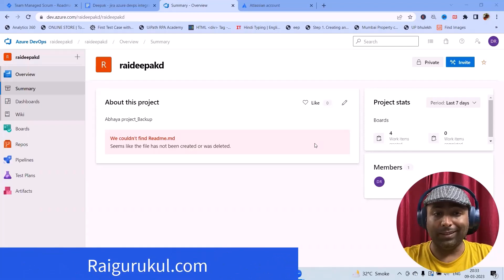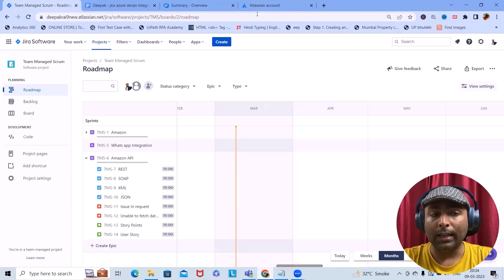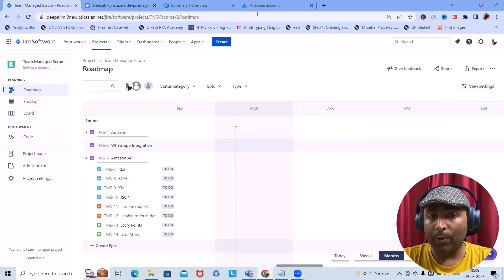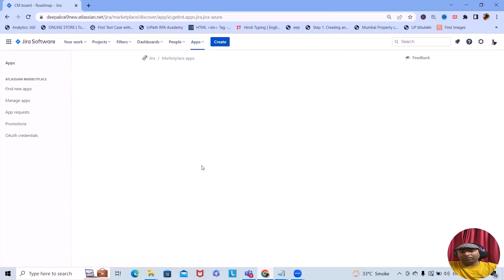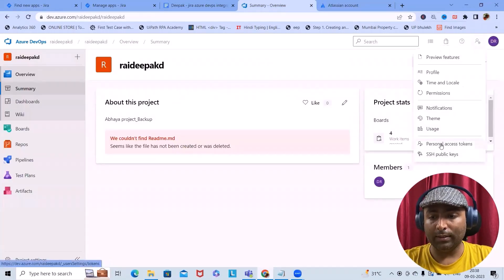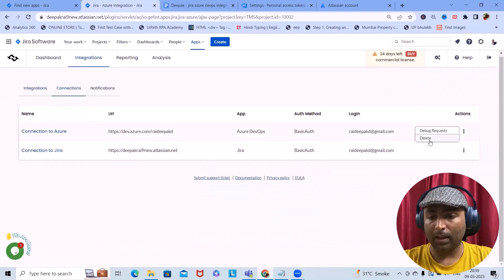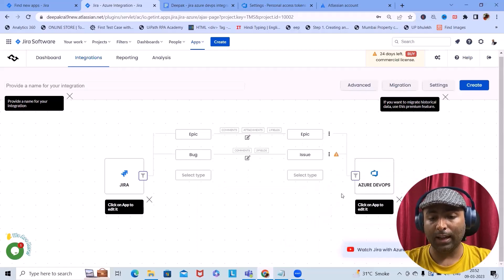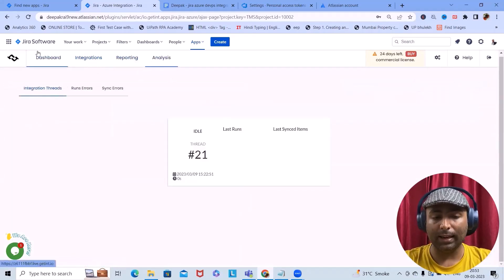Azure DevOps Integration with Jira | How to Sync Jira Data on Azure Devops | Jira Tutorial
More and more teams are using work management platforms like Jira and Azure DevOps to organize their work and manage data. Getting the most out of these tools is key to improving business performance and nudging your productivity up. That’s where the right solution for integration, like a Jira Azure DevOps integration.

Integrating the software you use to store business information can make your life much easier and your collaborations way more efficient. If your teams are well connected, then they can take advantage of everyone’s expertise and complement each other more effectively.